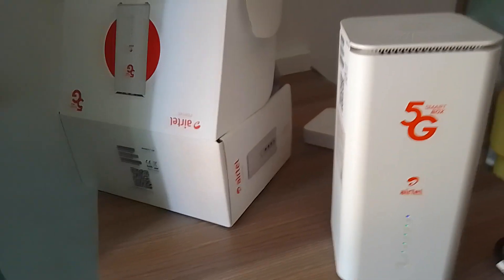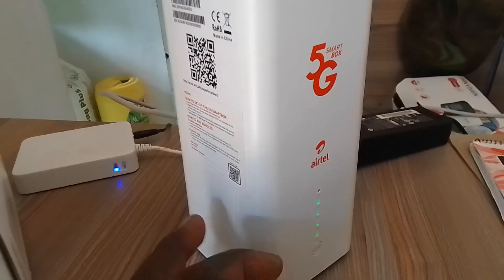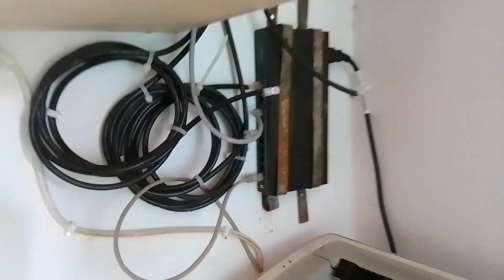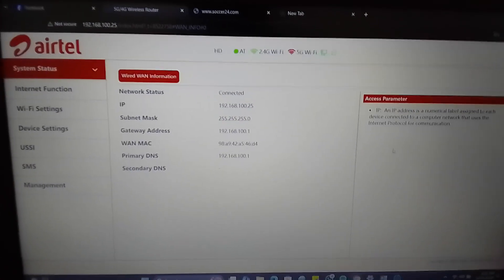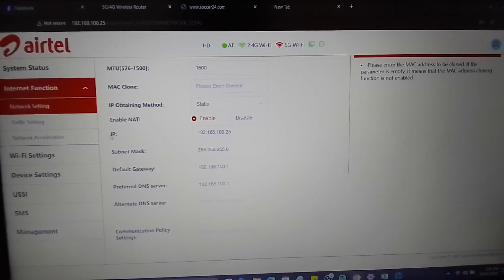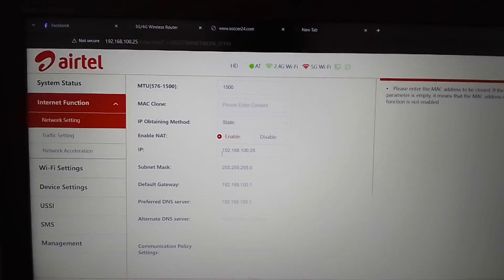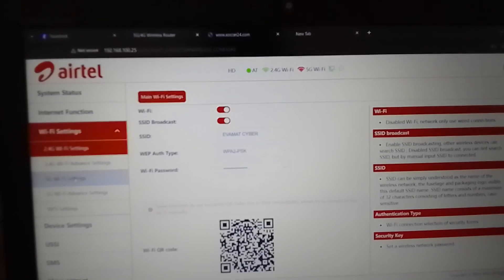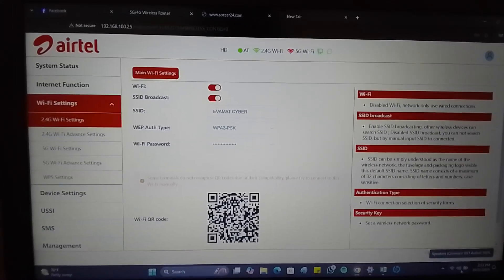Using airtel 5G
1st you shoul know the new accespoint router ip adress
Set the new ip Adres on the airtel 5g router to be on the same Ip pool with the router that has the internet access
follow the procedure to configure